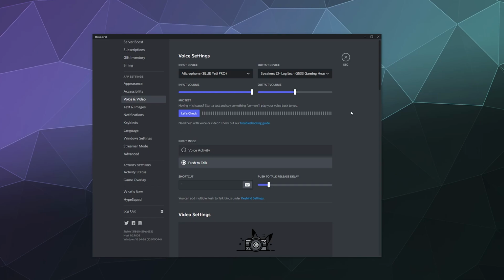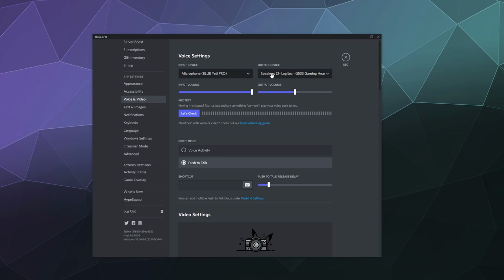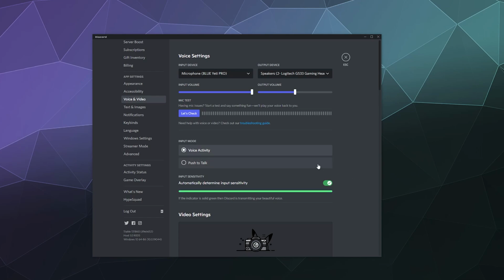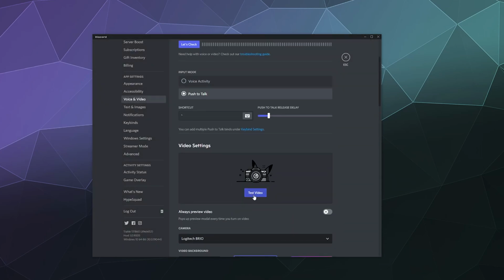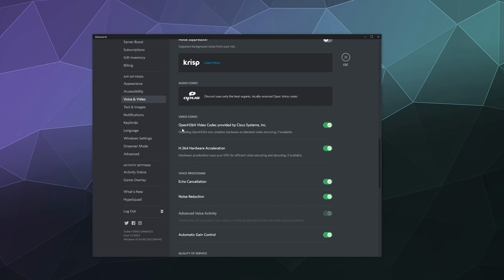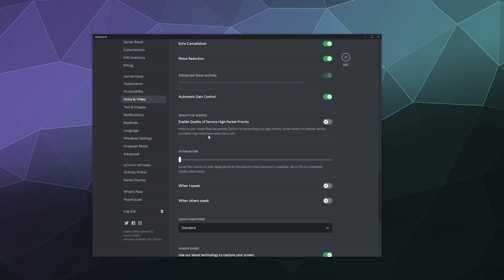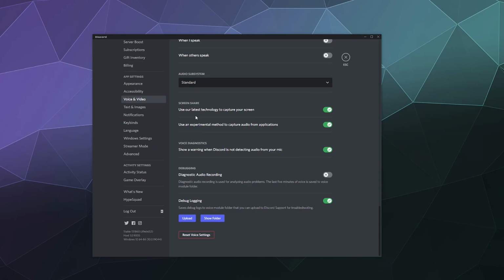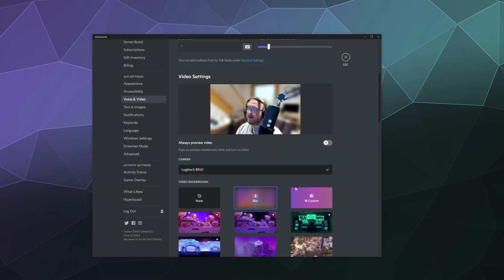Discord Voice & Video Settings Explained / Complete Walkthrough 2022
Quick tutorial on how to setup your Discord Voice & Video settings. Including how to setup your Audio & Video Devices. Set your Push to talk, voice activation, and webcam settings. How to automatically remove your webcam background and replace it with a blur, image, or animated video. Along with how to tweak your settings to optimize your Discord for best performance. Updated for 2022.